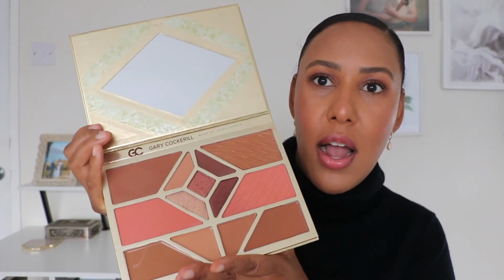Poised & Elegant Make up routine for Dark Skin | Gary Cockerill, ByTerry, Nars, Shavata Brows, Dior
Hello Ladies,

I hope this finds you well? In this video, I thought I would walk you through my current makeup routine.

If you are following along on this series, you know that I am going through the book " Polish your Poise with Madame Chic" by Jennifer L. Scott. Therefore, I thought I would walk you through my makeup routine, and chat with you about how this helps me cultivate my poise.

How much weight does your make up routine play as part of cultivating your poise?
I would love to hear in the comments.

Best wishes,
Nicole

About my channel - Hello - pleasure to meet you. My name is Nicole, my journey here on YouTube has not been a linear one. I first started posting videos here, as a form of creative escape. Then I started posting videos as I was working as a beautician.Originally from Canada, I moved over to the UK in 2018 - and from there I have been working as a full-time beauty and fashion content creator.I love sharing my passion for beauty and fashion with you all - furthermore, I love showing you how we can level up our appearance, and our lifestyle by making small minor ( or major ) tweaks. Subscribe to this channel to hear how I navigate life, and subscribe to this channel to see which professionals I bring on to help me with my level up journey.Thank you so much for watching, I hope to see you in my next video.Best wishes, Nicole